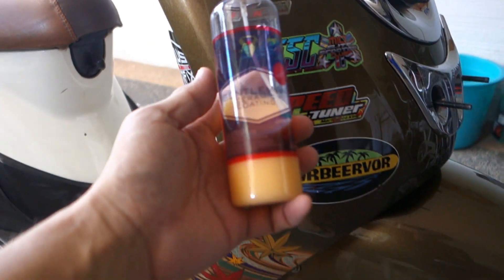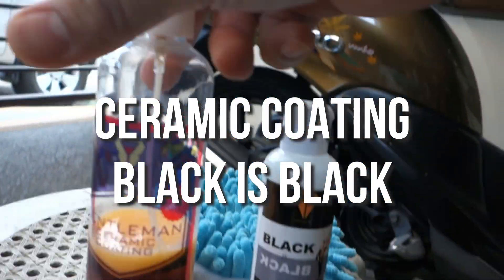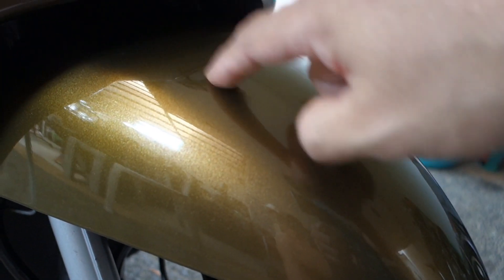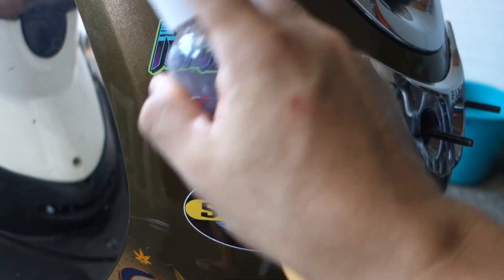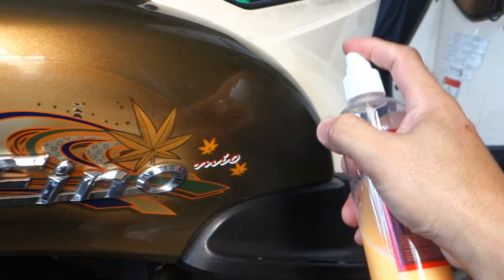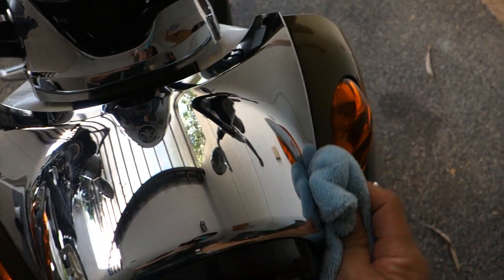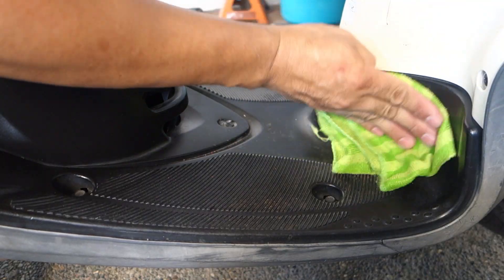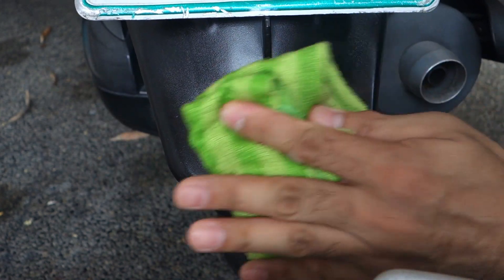CERAMIC Coating On My FINO | Gentleman Products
Some TLC for my Yamaha Fino
from:
GENTLEMAN Car & Motorcycle Cleaning Care Products

- CeramicCoating for Deep Shine and Protection
- BlackisBlack for Black plastic trim restoration

Language